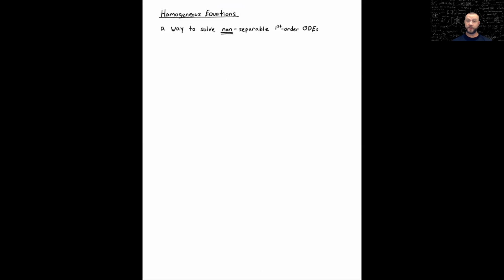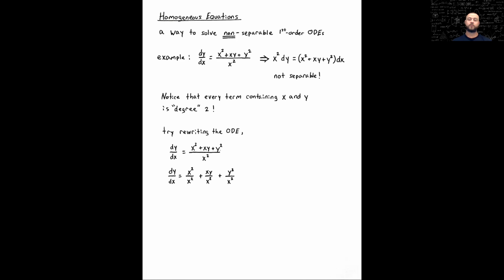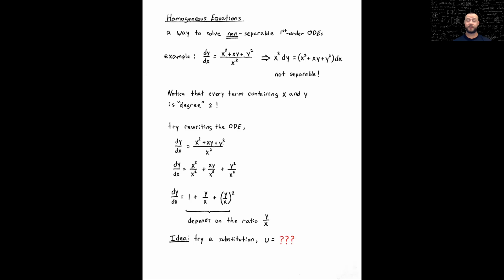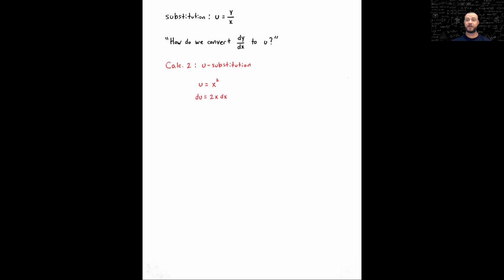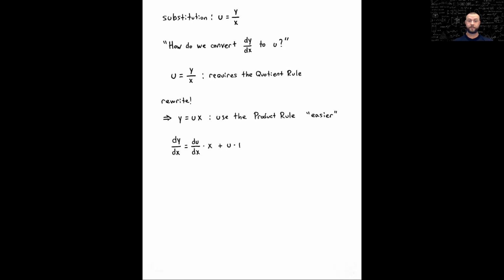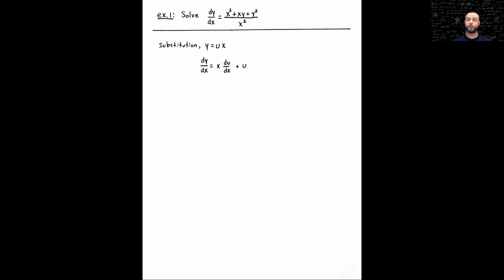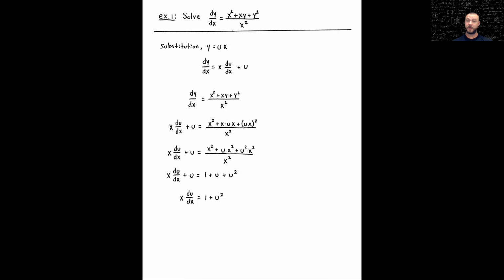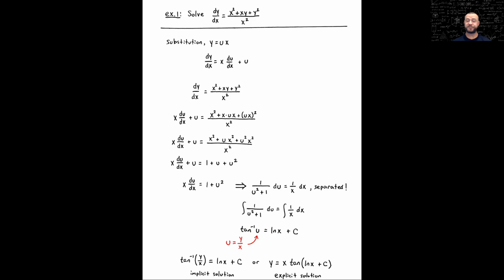Homogeneous Equations, part 1 (Differential Equations, Lecture 4)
"Professor, my ODE isn't separable. How do I solve it?". Try transforming it into an ODE that is separable! We'll cover homogeneous (first order) equations, homogeneous functions, and examples.